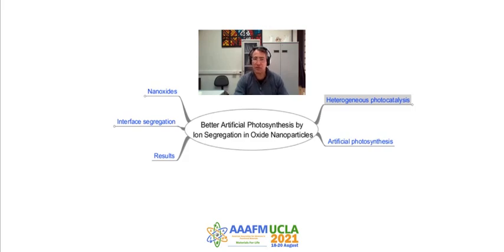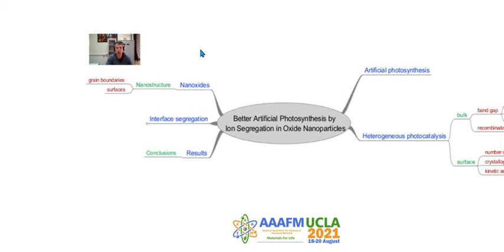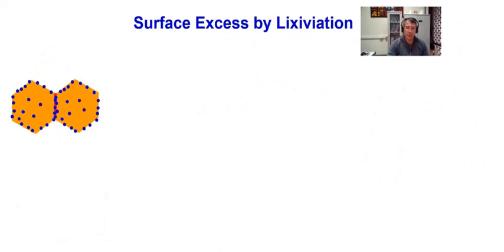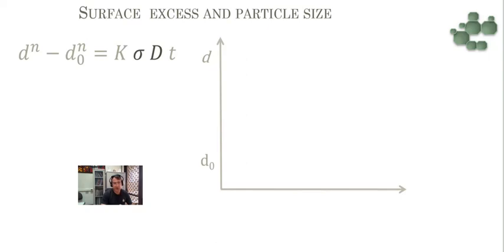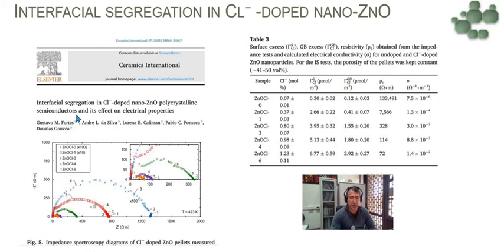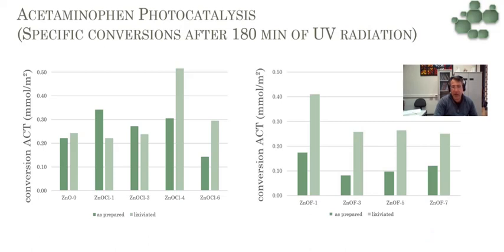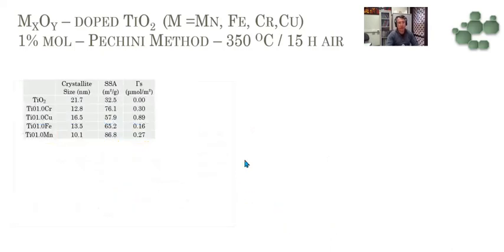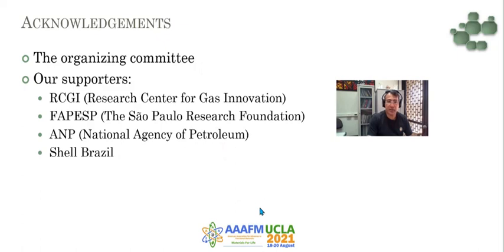Better Artificial Photosynthesis by Ion Segregation in Oxide Nanoparticles